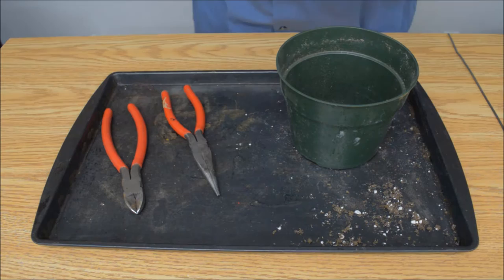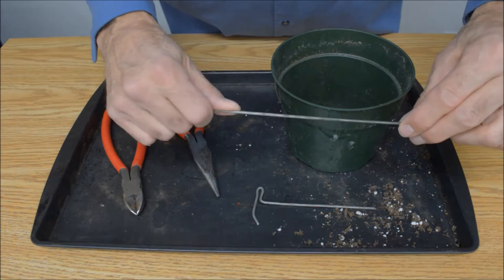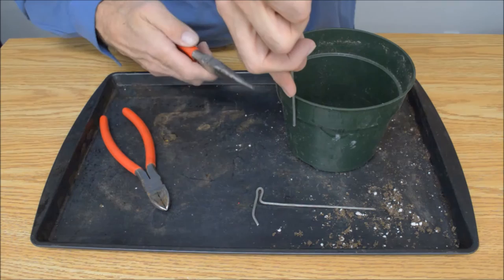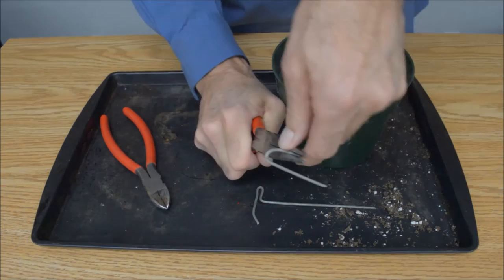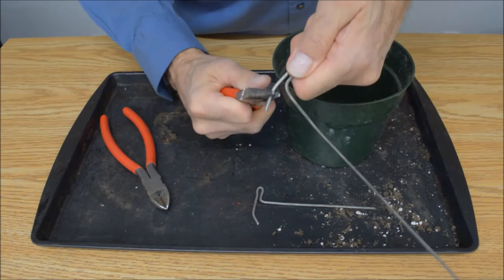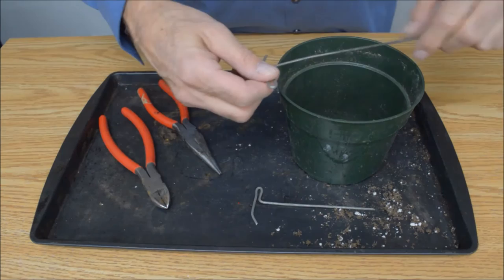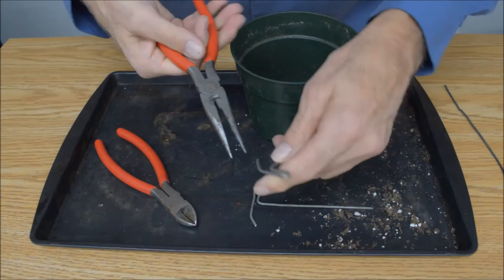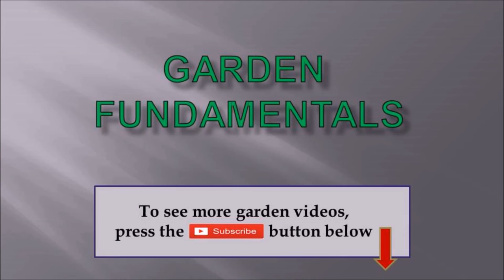Do It Yourself (DIY) orchid rhizome clips that are easy to make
Learn to make orchid rhizome clips - A simple way to hold orchids in the pot after transplanting. This simple design is fast and easy to make, and can be made to fit any plastic or clay pot.

Using rhizome clips helps your orchids grow new roots after being repotted, without being disturbed. This results in healthier orchids that flower more often.

Making your own rhizome clips saves you money.

After repotting an orchid it is important that the plant does not move too much in the pot so that new roots are not damaged. The best way to hold it in place is to use rhizome clips.

This video will show you how to make rhizome clips out of old wire. It takes two minutes to make a clip that fits the pot you are using.

Take a piece of wire and bend a hook in it. Then squeeze the hook tight so that it fits on the side of the pot. Bend the long side so that it will be horizontal to the top of the pot, and cut it to the right length.